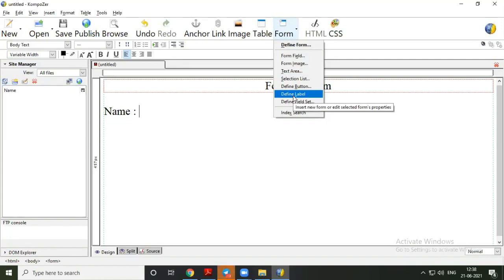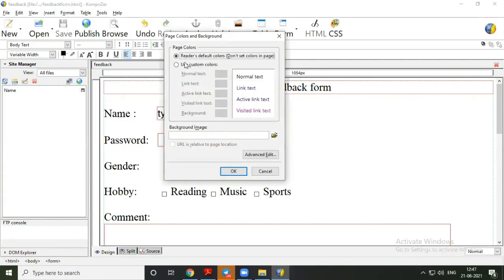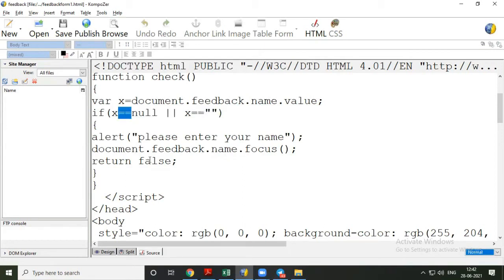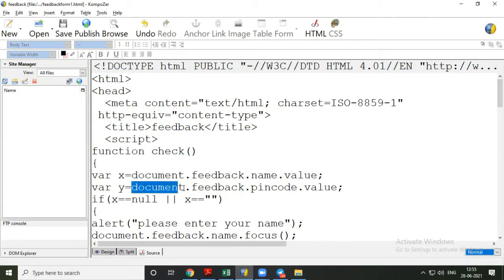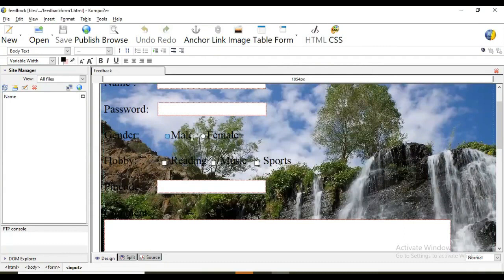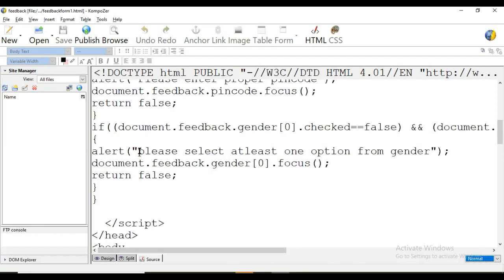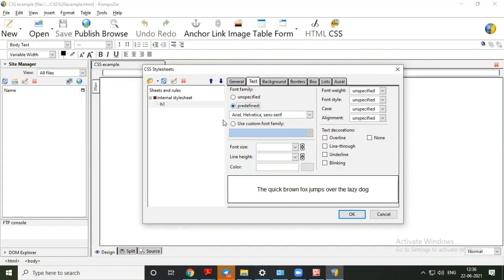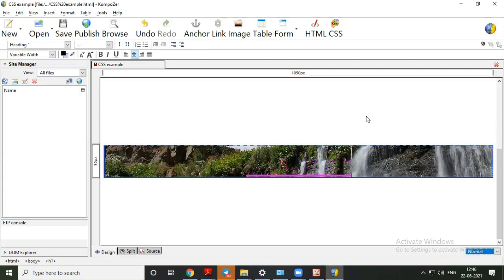GSEB | Std XII | All KompoZer practicals | Computer Studies in English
All kompozer practicals for GSEB standard XII computer studies subject. Computer Studies. Devang Raval